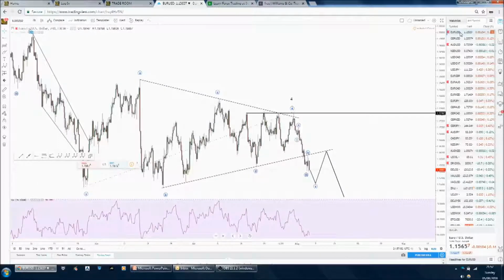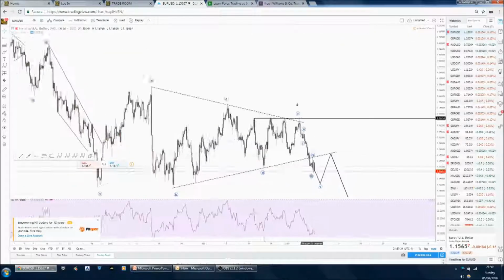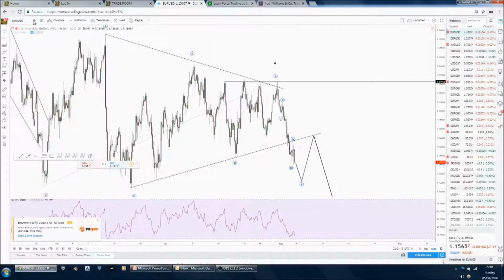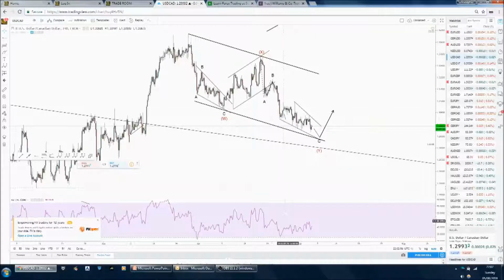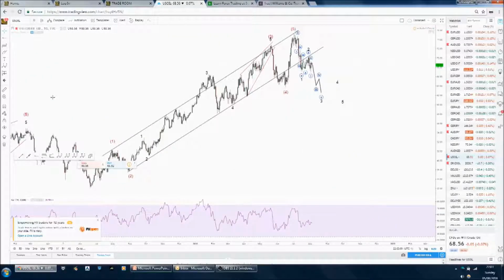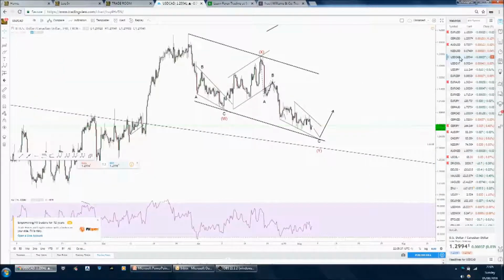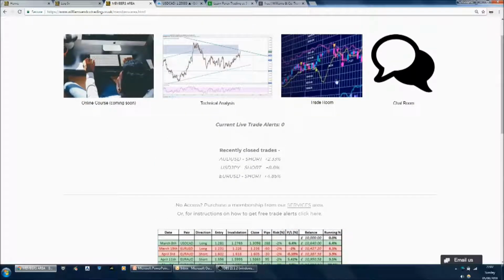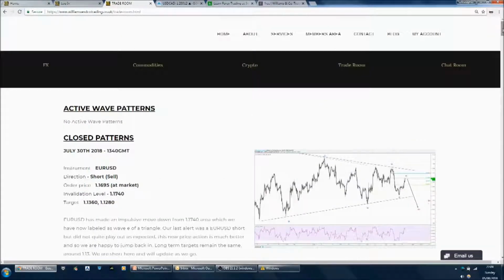Market Preview 05.08.18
Sunday 5th August 2018 market preview from Chris at Williams & Co. Trading